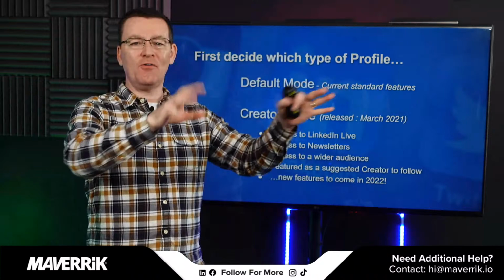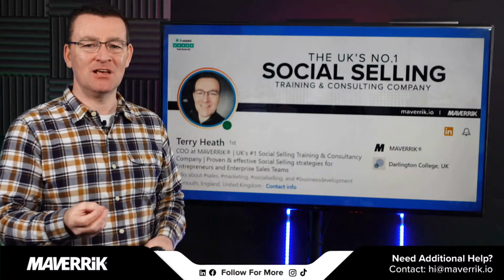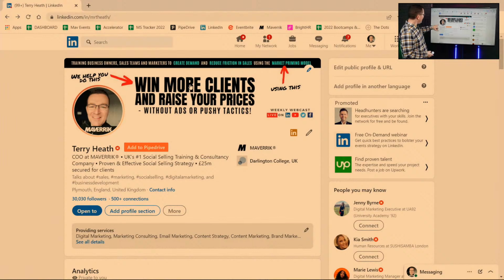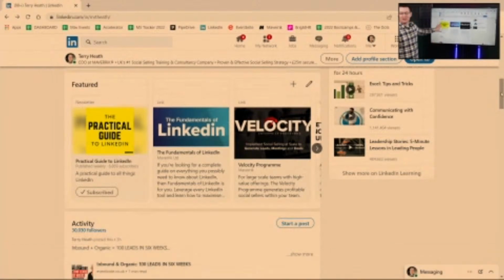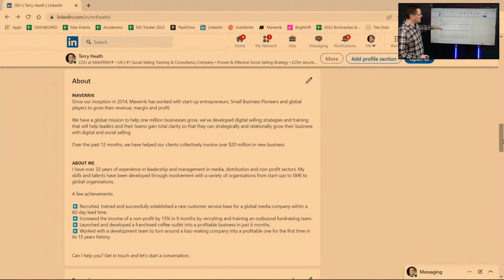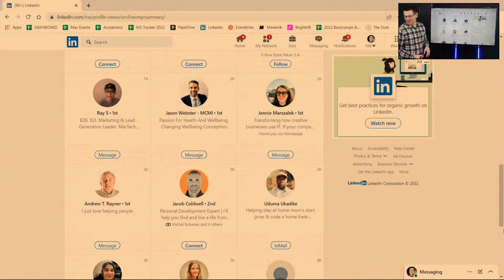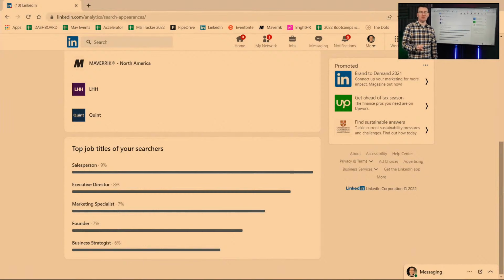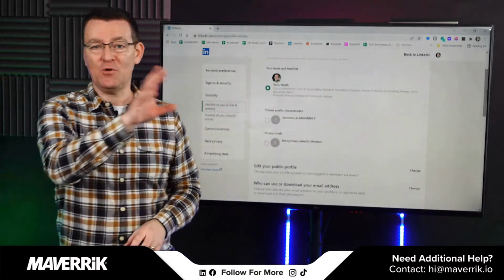How to Make a Great LinkedIn Profile | The 6 Tips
LinkedIn is a great tool for building your brand, evidencing your industry expertise and building your online reputation.

In a recent study, 62% of people say they 'vet' people by checking their LinkedIn profile before deciding to respond or engage with an individual.
Is you profile optimised for your audience?

In this Webcast, we will look at 6 areas which you can improve on your profile which will...

- Help you generates leads from your profile

- Showcase your industry expertise and know-how

- Grow a larger following for you and your brand